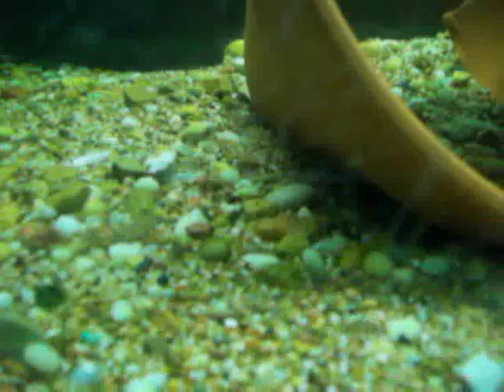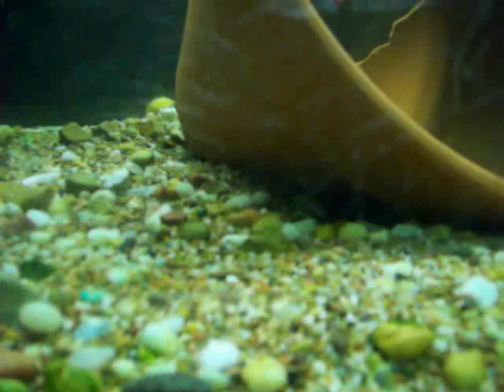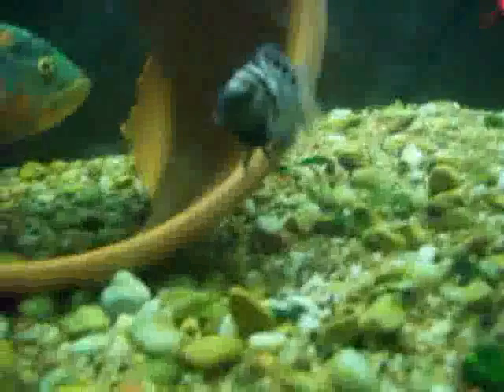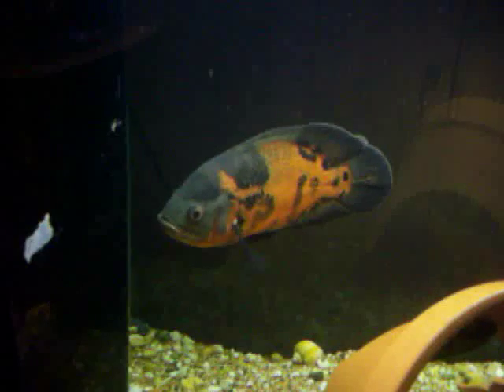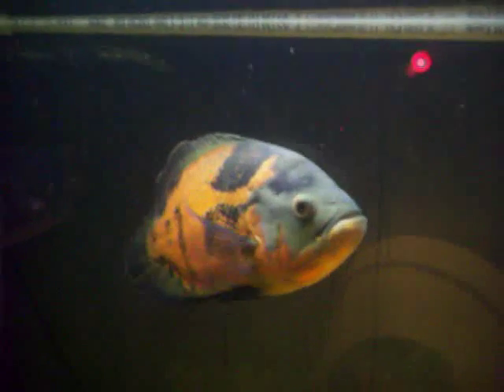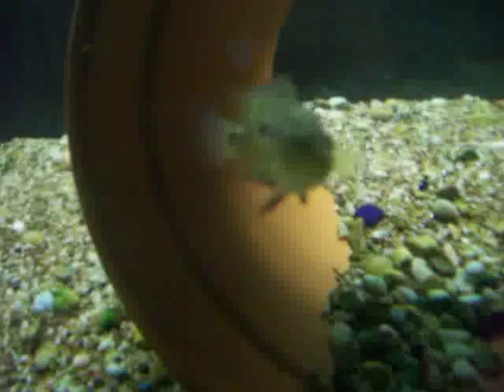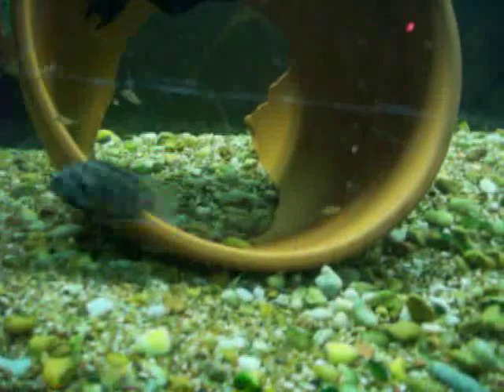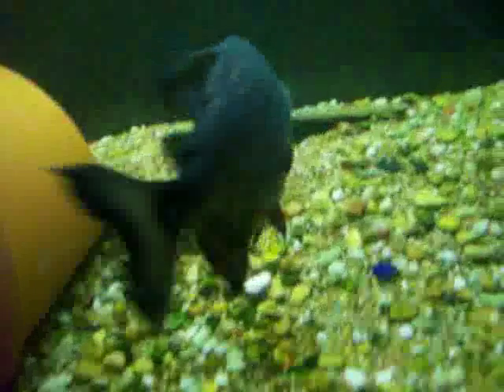bigass 8x2x2' aquarium , 240 gallons. oscar pacu jack dempsey silver dollars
8'x2'x2'  fishtank with tiger, albino / lutino, and lemon oscars, breeding black convicts, pacus, jack dempsey, pleco and silver dollars. filtration is two rena xp4 external canister filters in the stand.